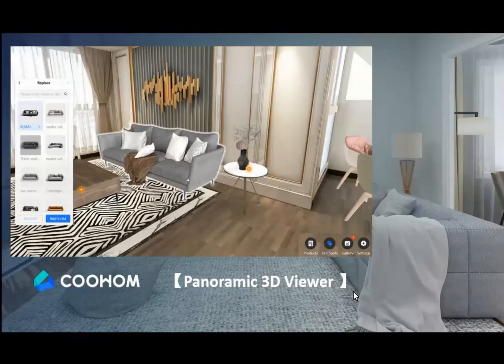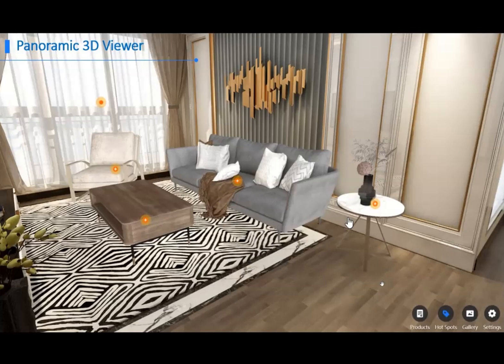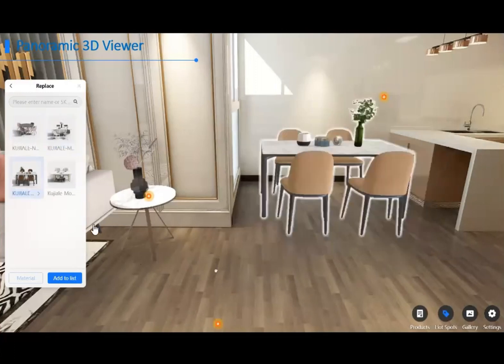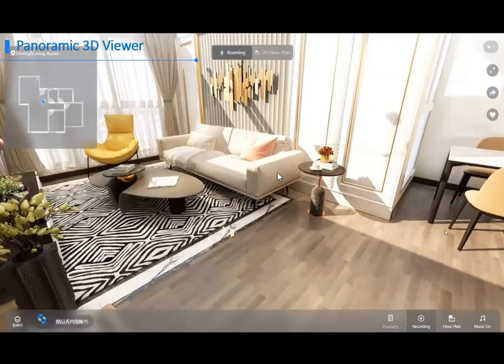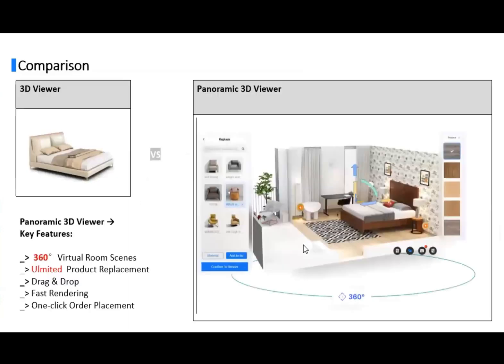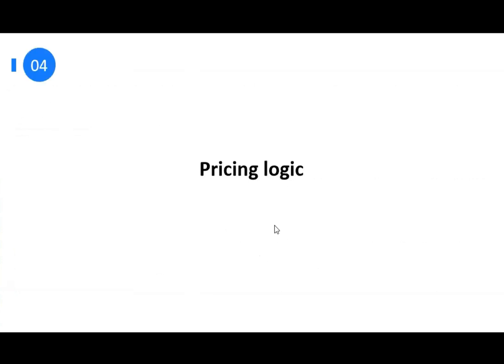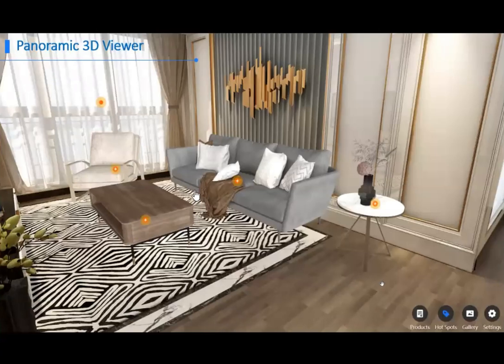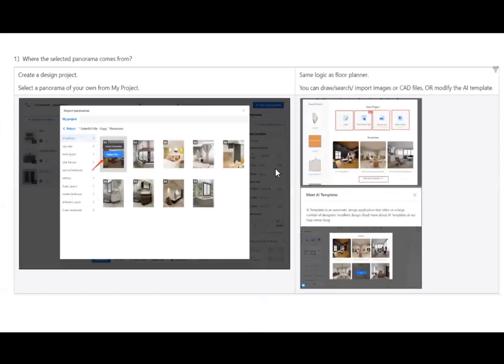Coohom Enterprise - Panoramic 3D Viewer Introduction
This video tutorial is to introduce a panoramic 3D viewer.